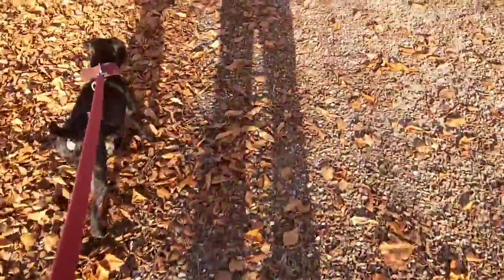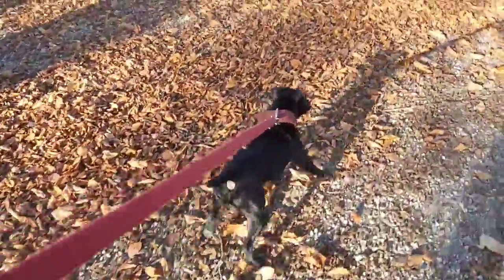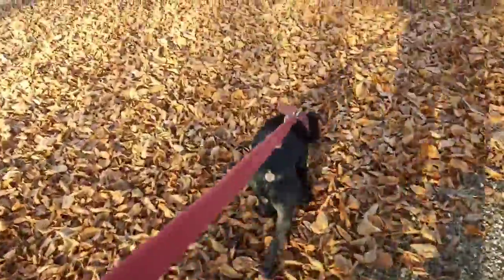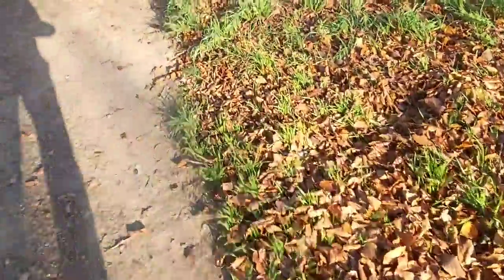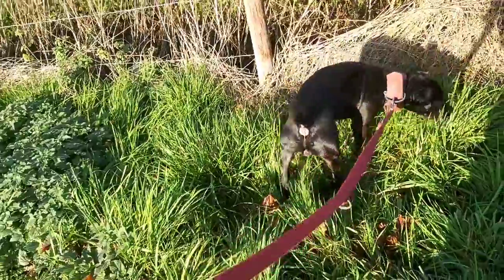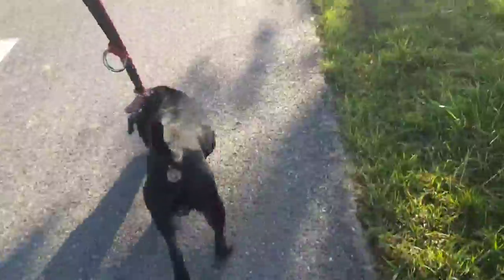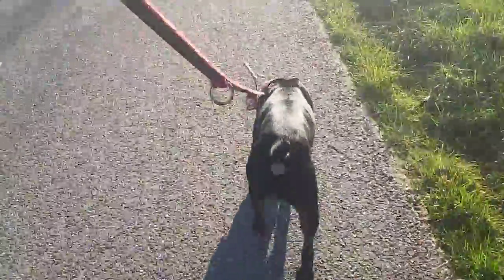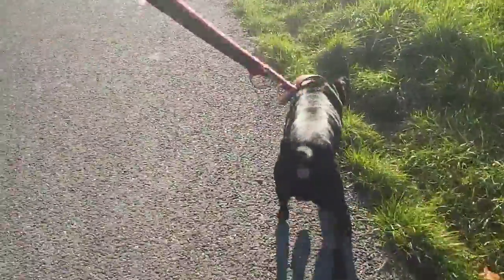TOP 5 SOLO DEFENSE DOGS. BOERBOEL FILA BRASILIERO BULLY KUTTA ALABAI/KANGAL/OVCHARKA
Runnerups
ROTTWEILER
MIDGARD MASTIFF
BANDOGS